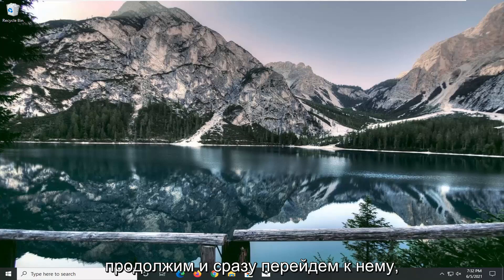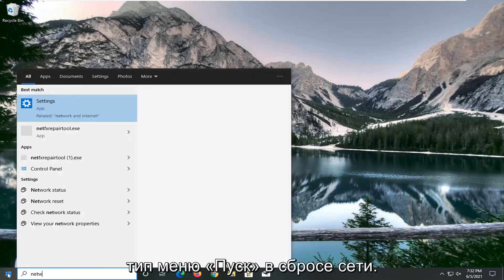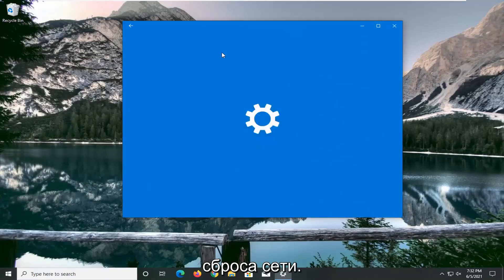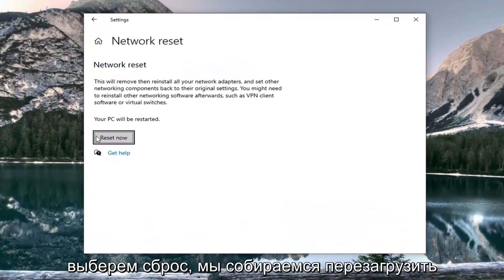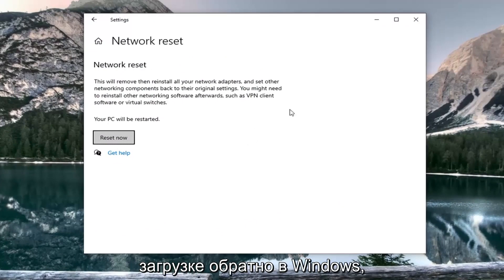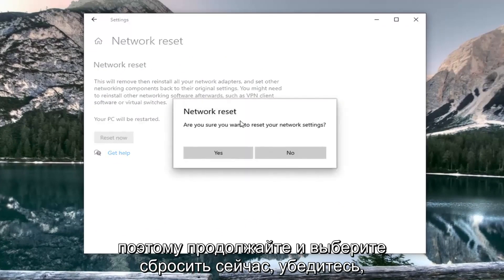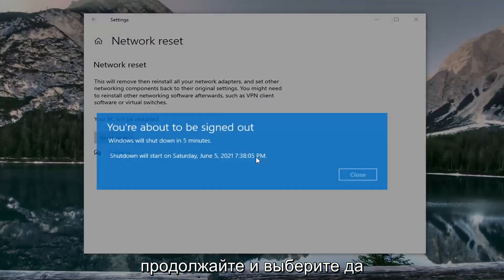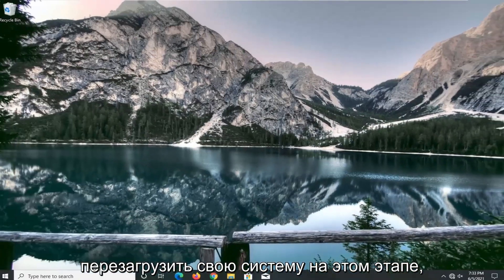DHCP не включен на сетевом адаптере Windows 11/10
Как исправить, что DHCP не включен для Wi-Fi в Windows 10 [Решение]

Сети Интернет-протокола (IP) используют протокол динамической конфигурации хоста или DHCP в качестве стандартизованного сетевого протокола, поскольку это безопасная и надежная конфигурация. Это позволяет пользователям динамически и прозрачно назначать повторно используемые IP-адреса. Если в вашей сети установлен и настроен DHCP-сервер, все клиенты с поддержкой DHCP могут получать IP-адреса и соответствующие параметры инфраструктуры каждый раз, когда они запускаются и присоединяются к сети. Это значительно помогает сократить время, необходимое для настройки и перенастройки компьютеров в сети.

У Wi-Fi нет действительного сообщения конфигурации IP, которое может помешать вам получить доступ к Интернету. Есть несколько разновидностей этой ошибки, и, говоря о схожих проблемах, вот самые распространенные:

Нет действительной IP-конфигурации Windows 10 - это может произойти из-за вашего антивируса или настроек безопасности. Вы сможете решить проблему, отключив антивирус.

У Wi-Fi нет допустимой конфигурации IP. Lenovo, HP, Windows 10 Toshiba, ASUS, Surface Pro 4, Dell. Может отображаться практически на любом устройстве, и обычно это вызвано вашими драйверами. Обязательно обновите драйверы до последней версии.

dhcp не включен для подключения по локальной сети Windows 10
dhcp не включен в Ethernet
Windows 10 dhcp не включен для Ethernet